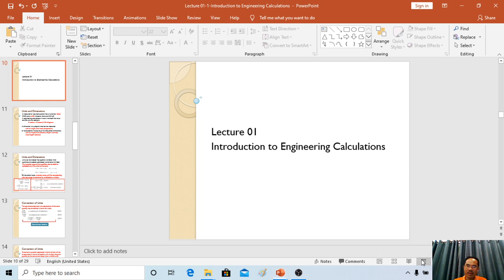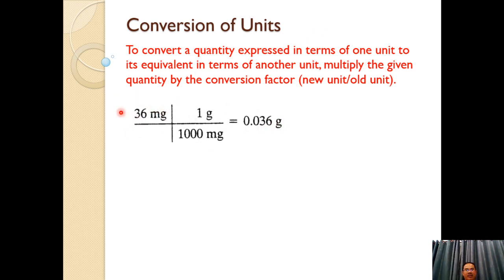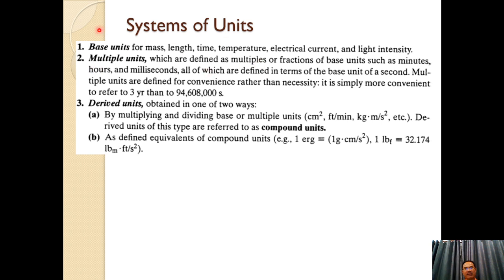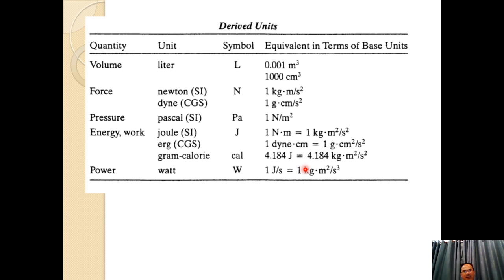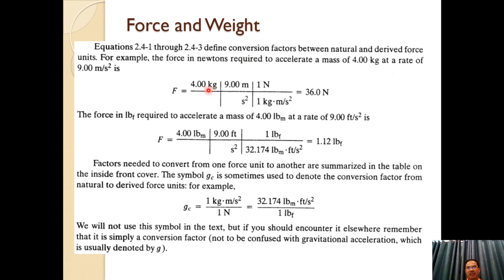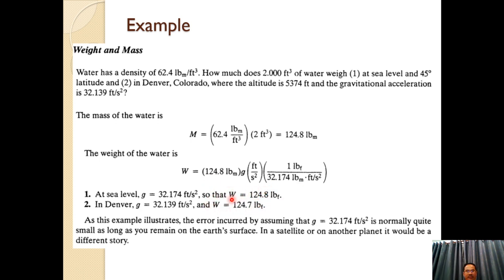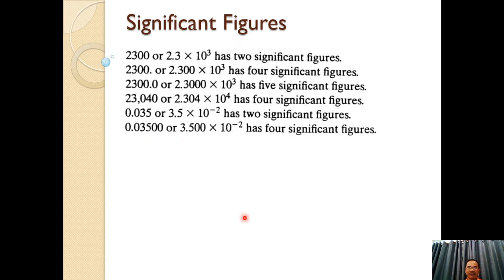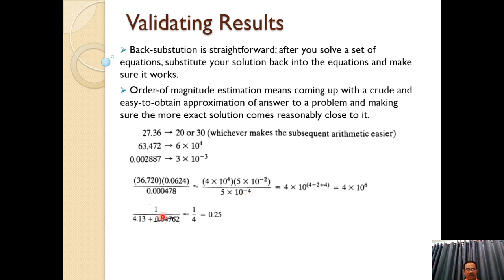Lecture 01 1 Introduction to Engineering Calculations